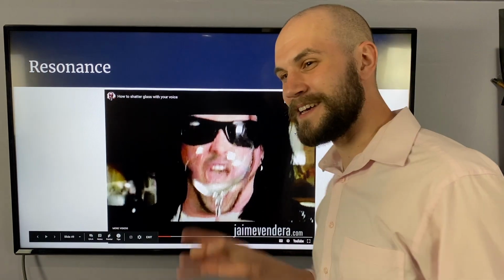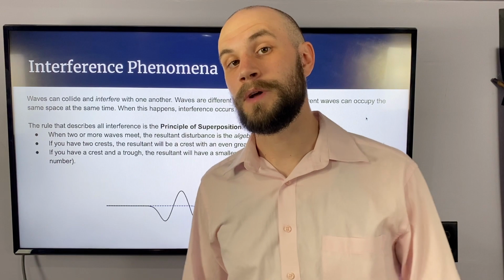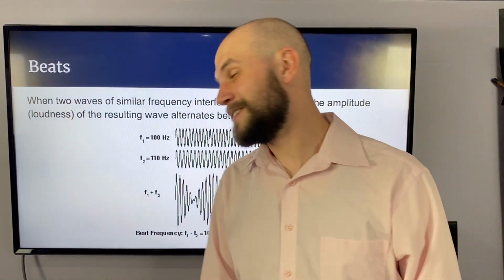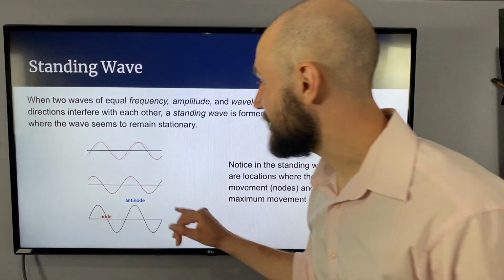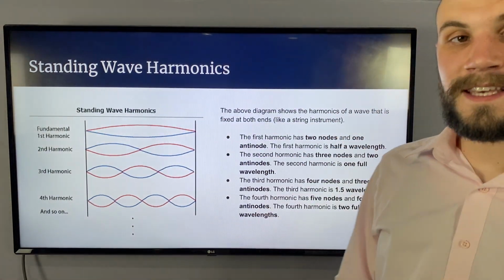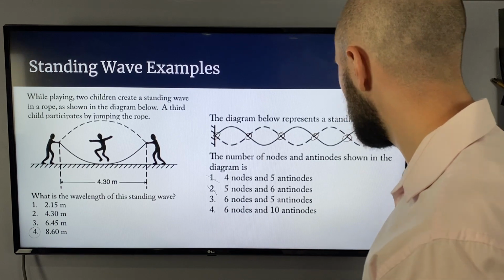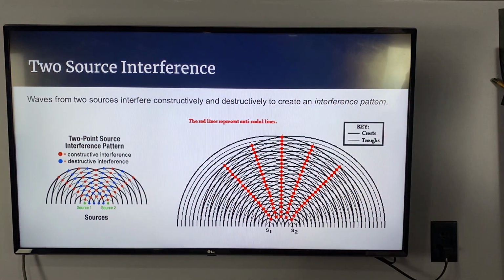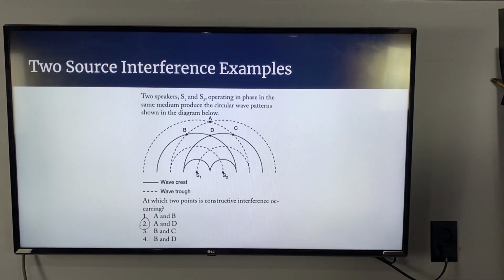Resonance, Interference, & Standing Waves - Regents Physics